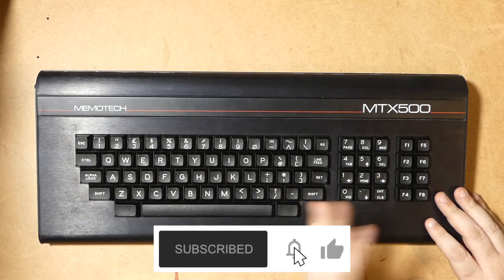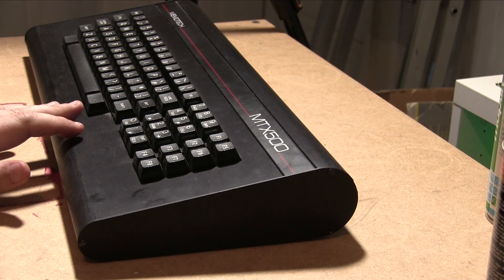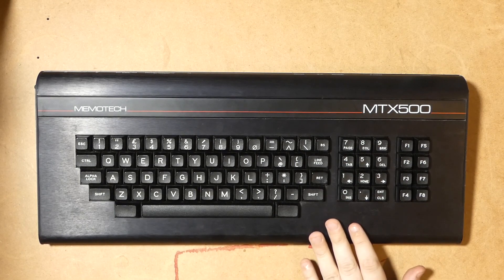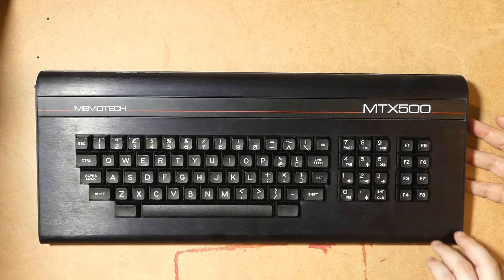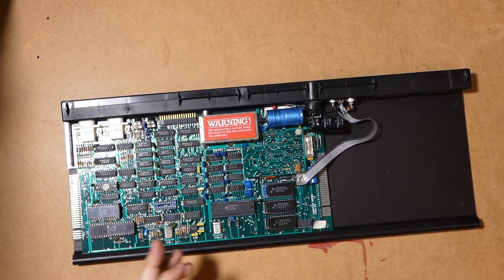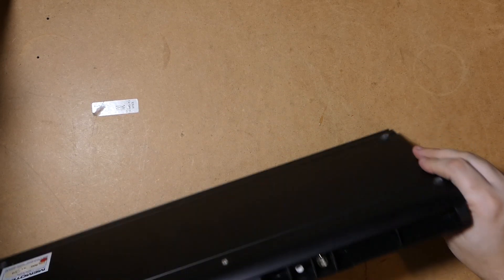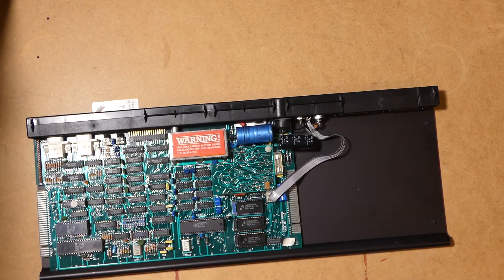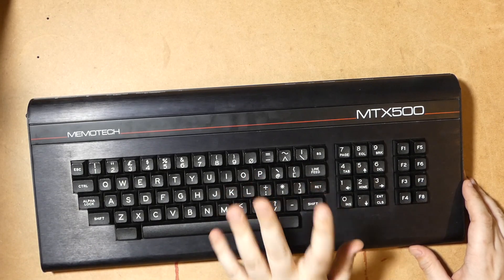Heavy Metal Micro: The Memotech MTX | Retro Computing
Whilst the Spectrum, Commodore, Amstrad and even the BBC Micro get all the love they weren’t the only computers released available in the 80s. In 1983 Memotech released the MTX500, followed by the MTX512 in 1984. Let’s take a look at this metal beast.

Chapters
00:00 Intro
00:23 Hardware
05:00 Opening it up
10:40 Games
12:30 Outro+Patrons+KickArseTheme